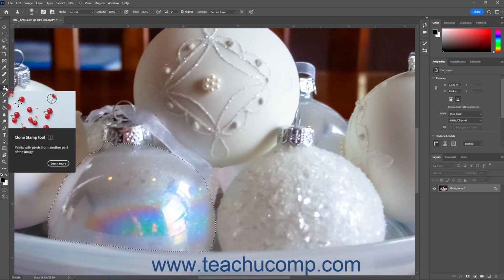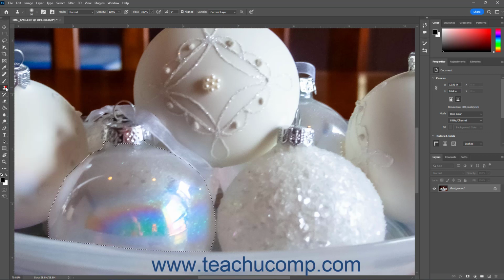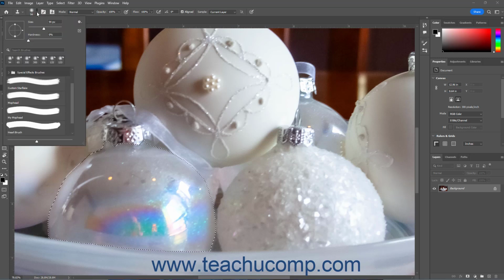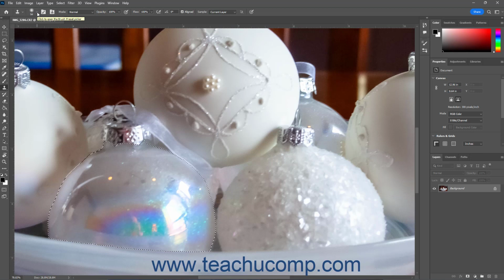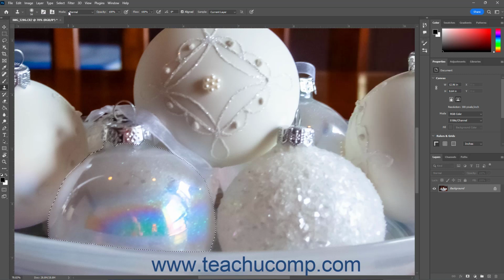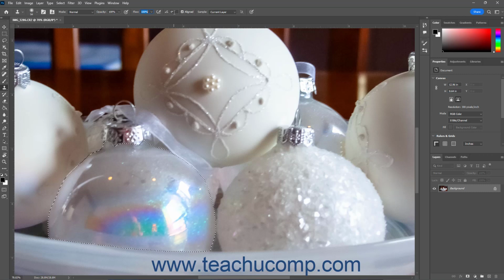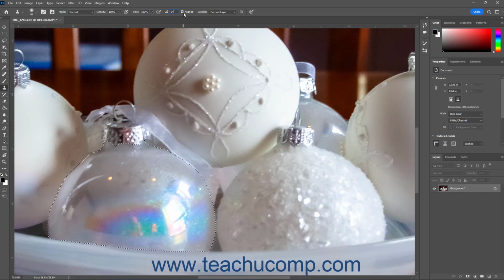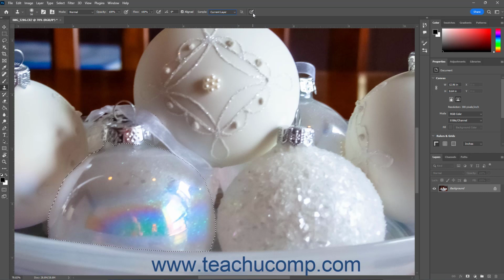Learn How to Use the Clone Stamp Tool in Adobe Photoshop: A Training Tutorial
This Photoshop tutorial video shows you how to use the Clone Stamp Tool in Photoshop to clone pixels in part of a photo. This video is from our complete Adobe Photoshop training, _Mastering Photoshop Made Easy_ ™.